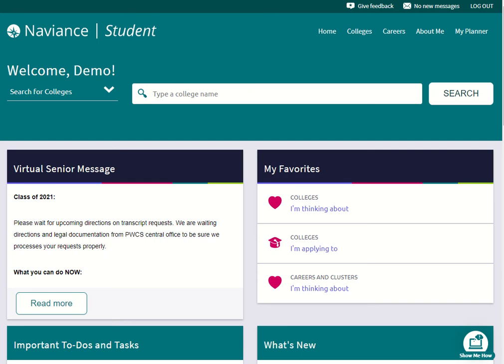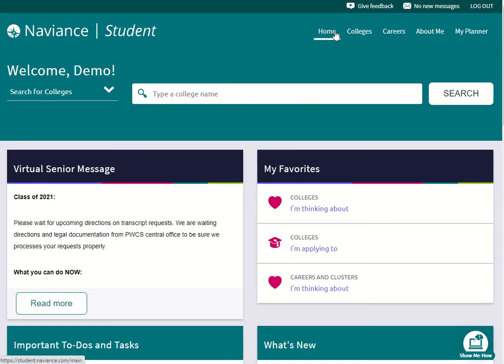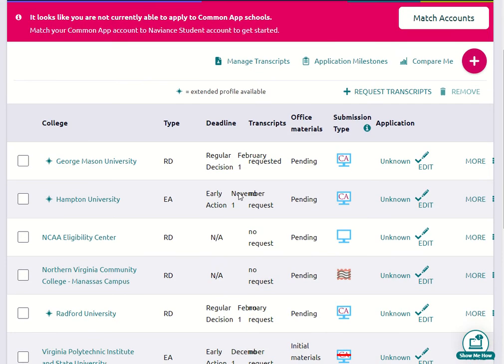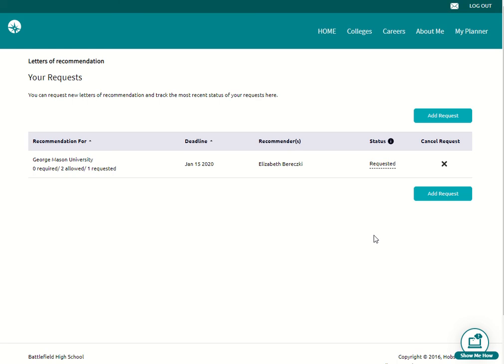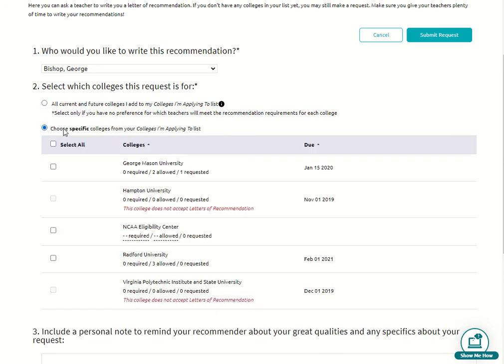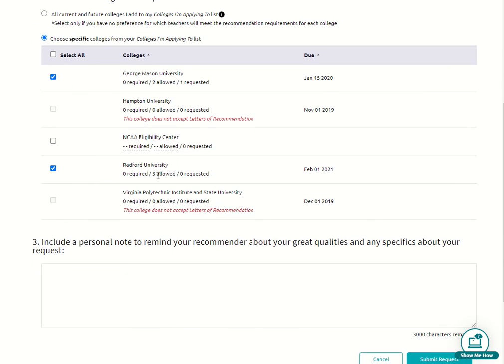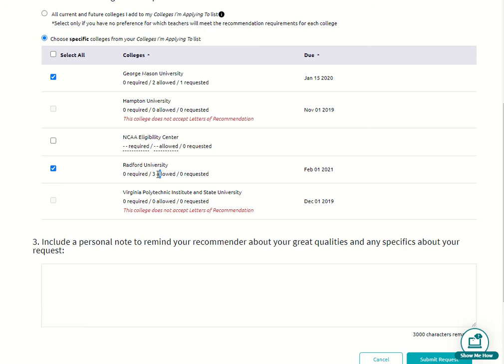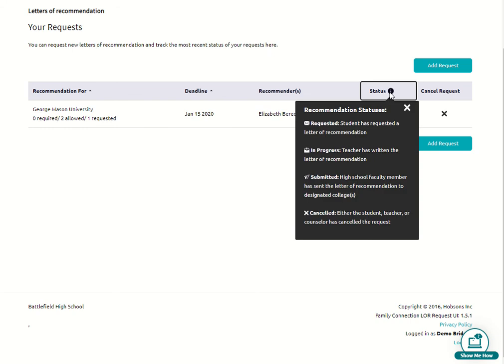Naviance Student: Letter of Recommendation Request